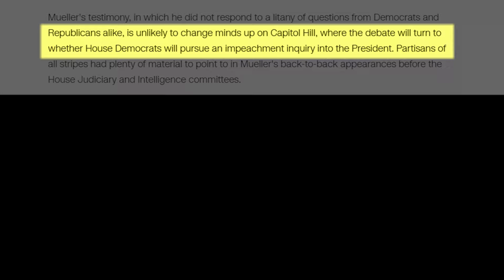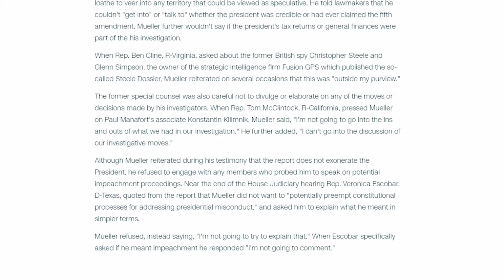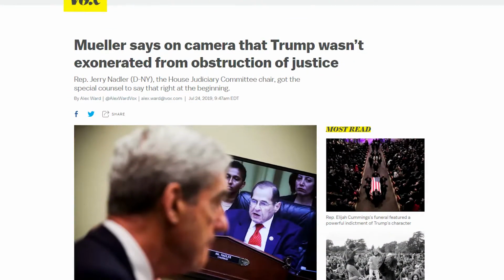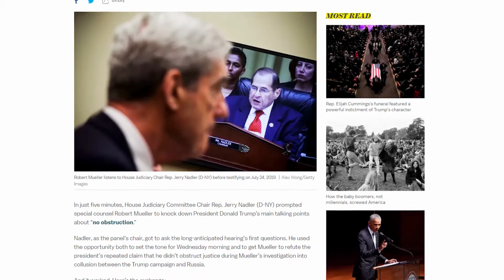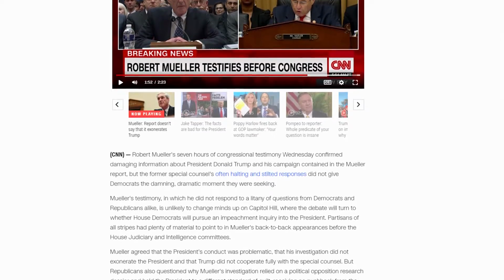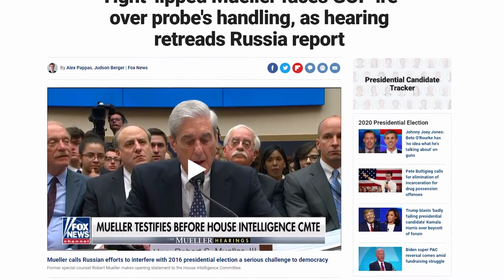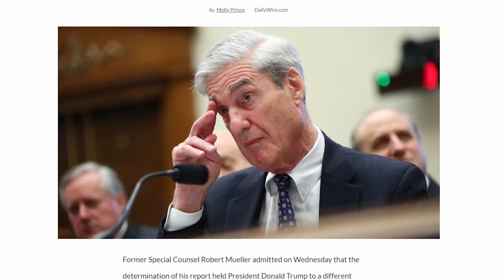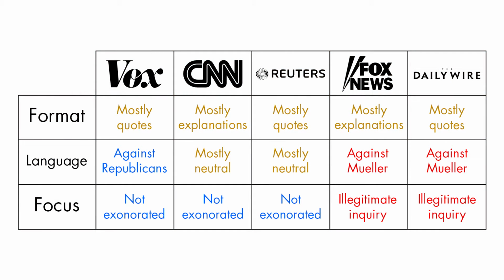How to Read the News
Although reading news is an essential tool for critical thinking, deception and bias are all too common in today's news. Staying objective and being able to detect bias in news articles and segments is a skill that everyone should possess.